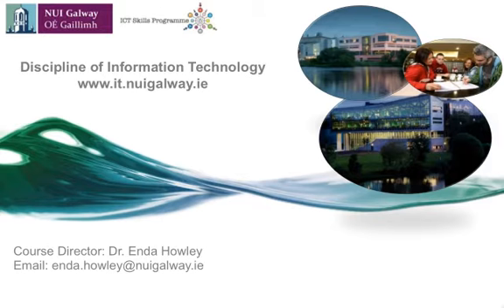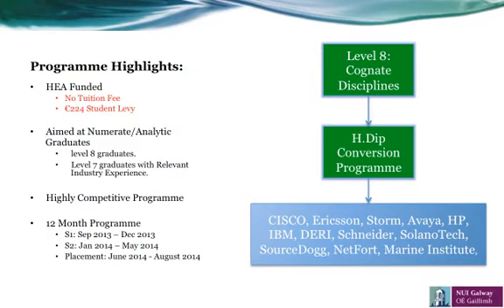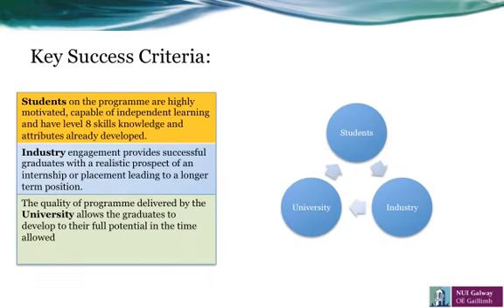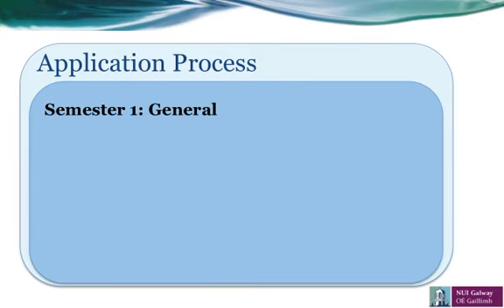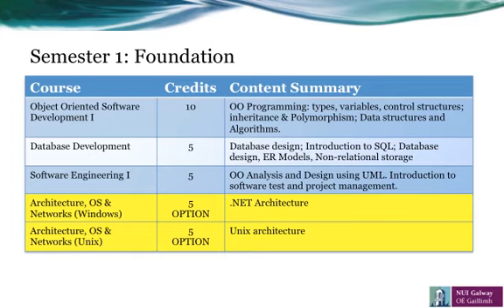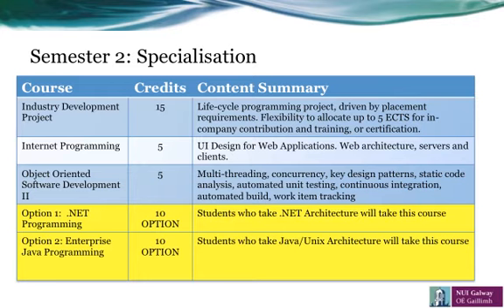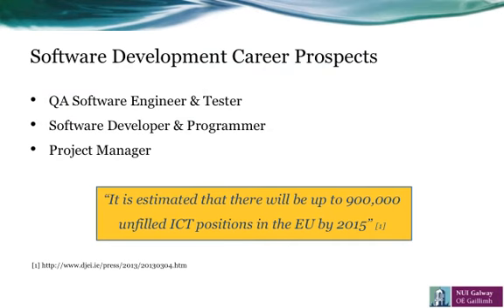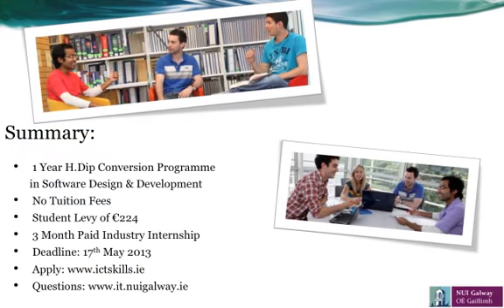H.Dip Software Design & Development (Industry Stream) Presentation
An overview of the NUI Galway, H.Dip in Software Design & Development Course